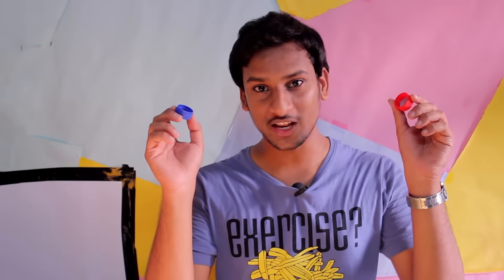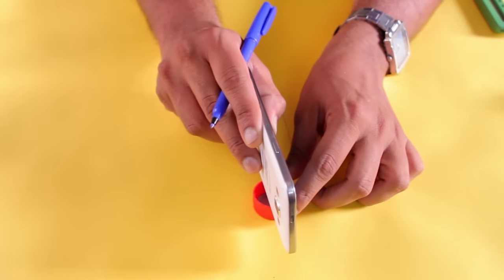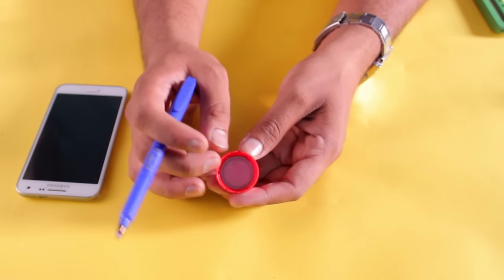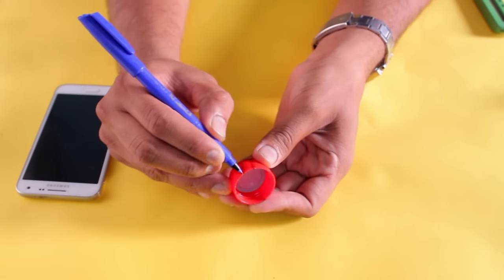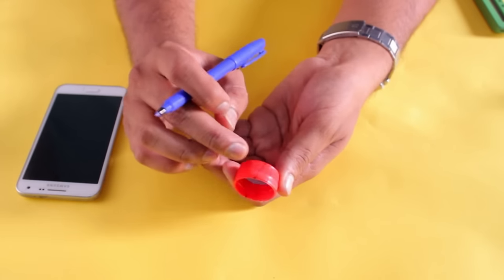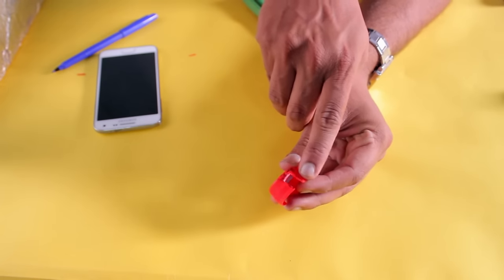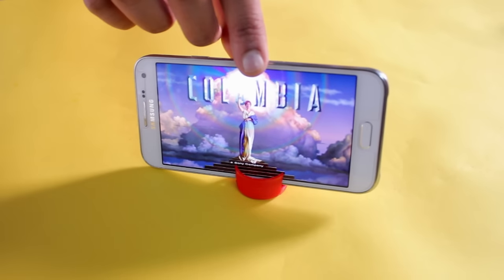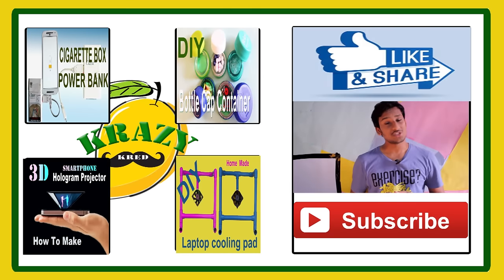DIY Mobile stand with Bottle Cap (Life Hack)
How to make mobile or cellphone stand using simple plastic bottle caps an easy hack to watch videos on mobile phone

warning:
Be carefull while handling with cutters

Camera and Editing:
Sai Easwar & Shiva Reddy

Project inspired from instructables website